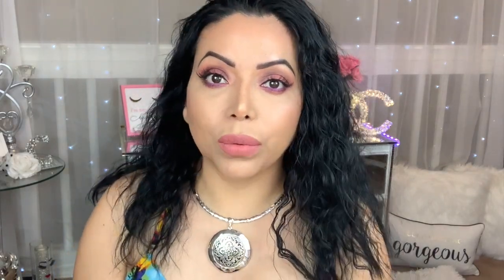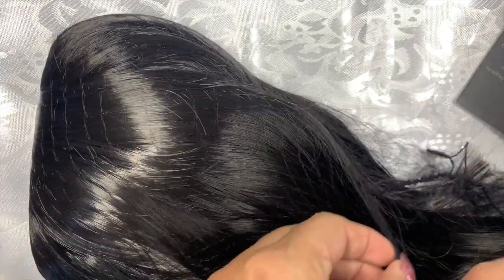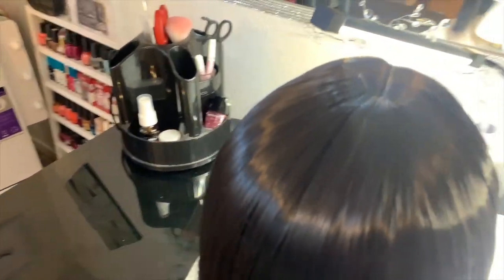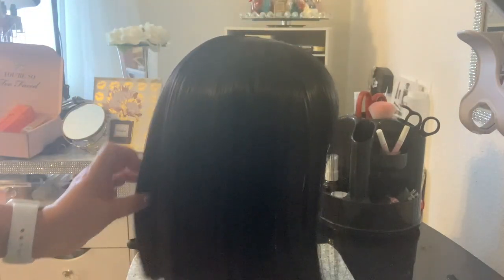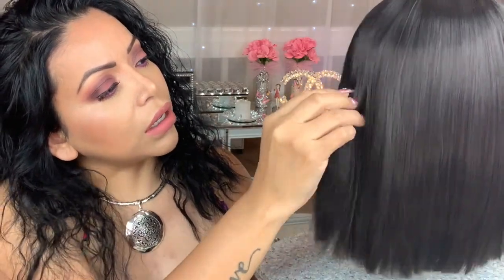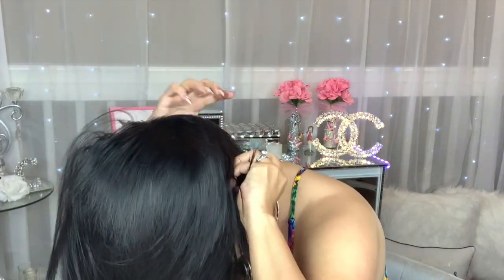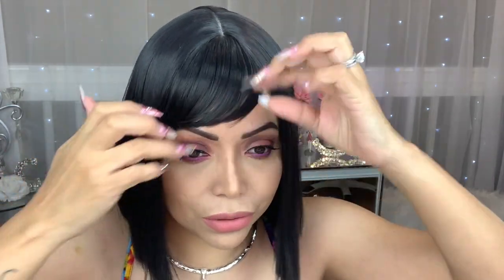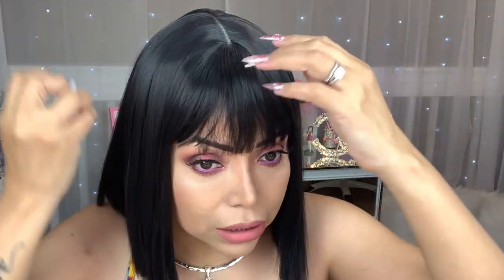AMAZON WIG REVIEW STRAIGHT SYNTHETIC BLACK BOB WIG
You can find it here:
Amazon Wig $16.99

SAVE $$$$

"REV"